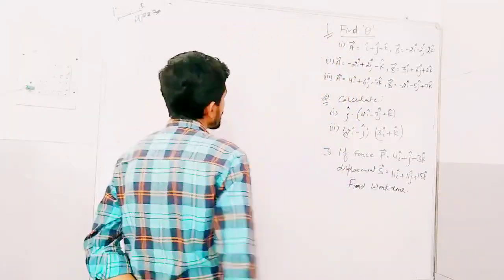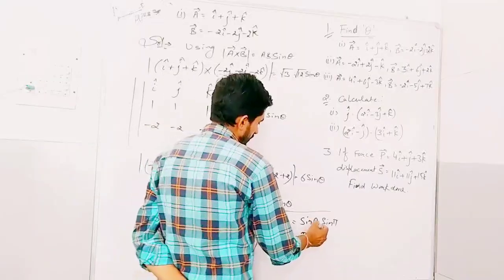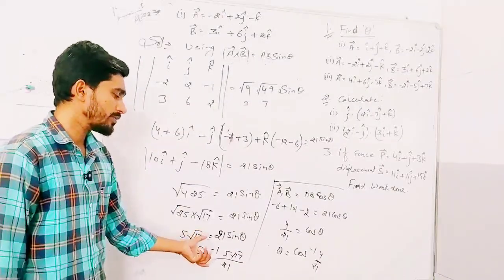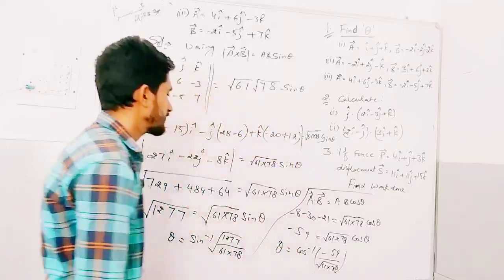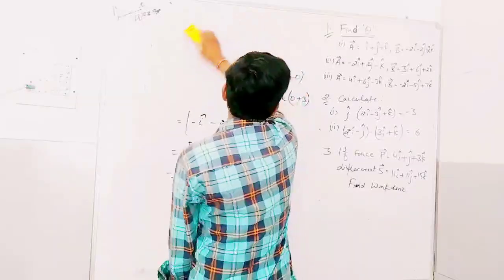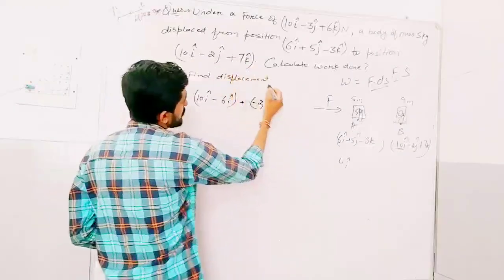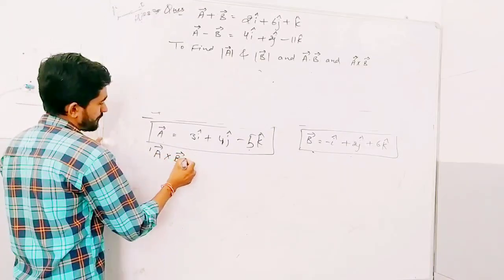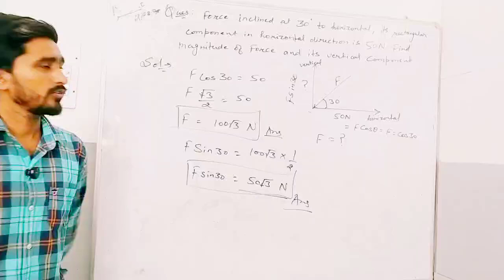11th physics basic maths assignment part 7 or day 7